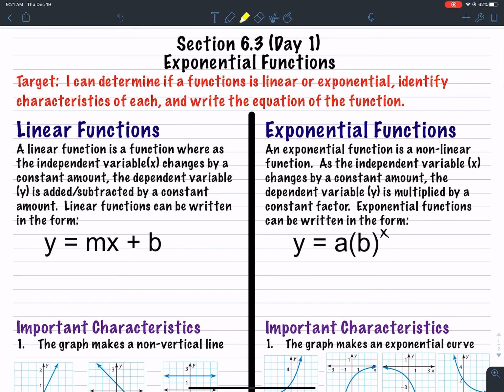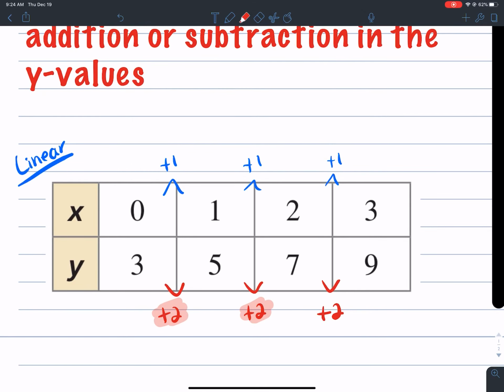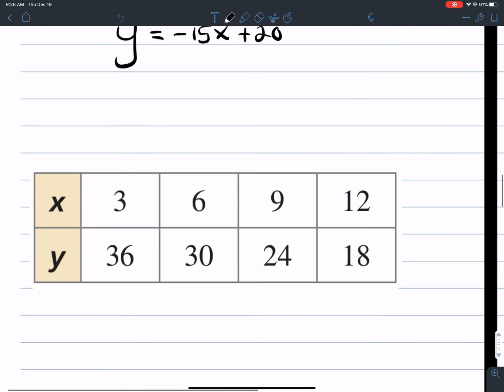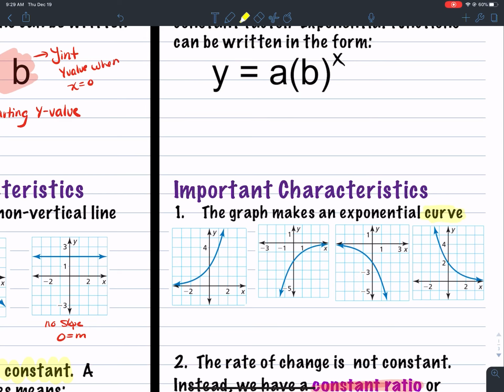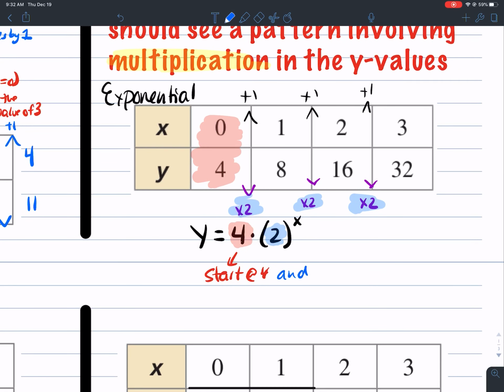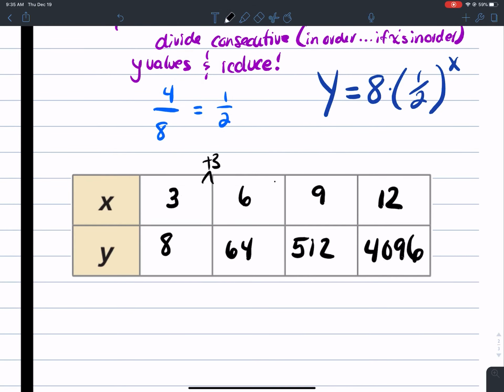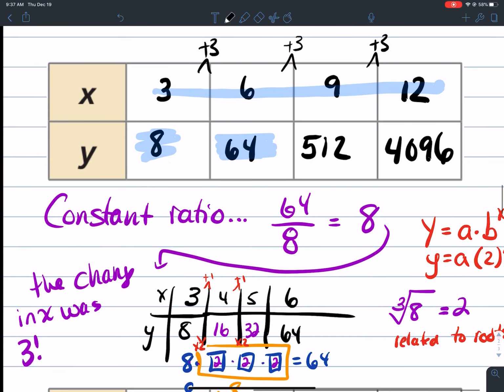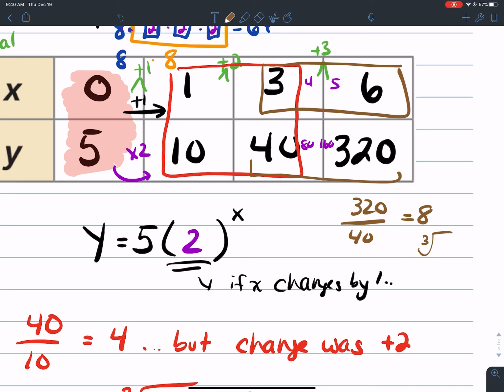6.3 (Day 1) - Exponential Functions